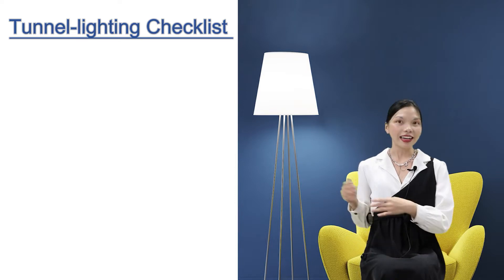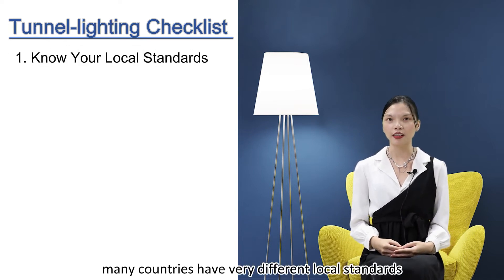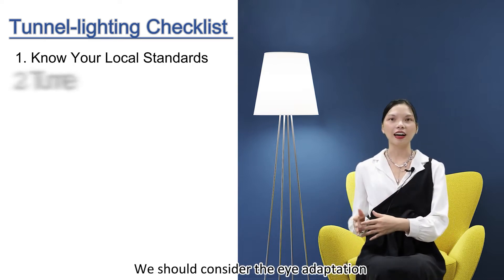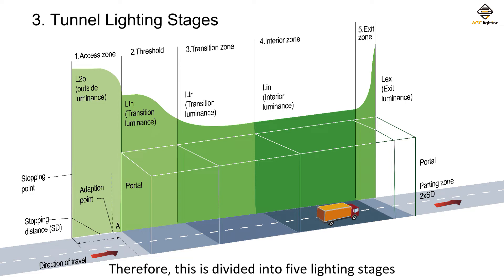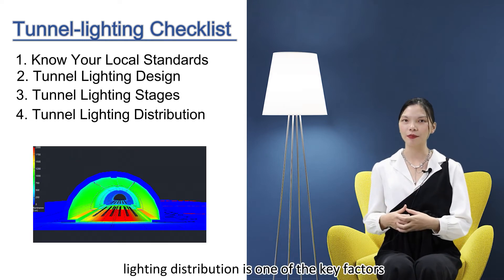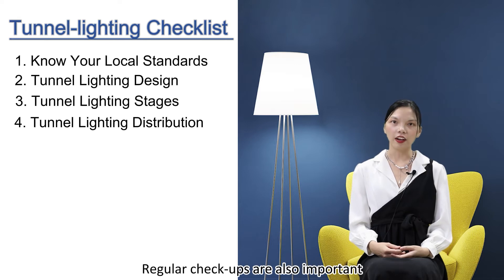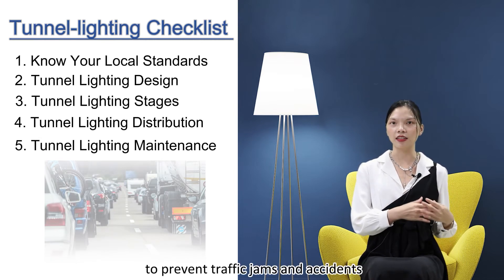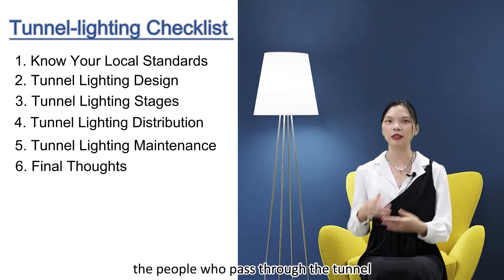Tunnel Lighting Design and Solution!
➡Tunnel lighting is critical for the safety of drivers. The lighting should be bright and comfortable.
Led tunnel light should be corrosion-resistant. So, how do you design a tunnel lighting project? Watch the video. We will show you six steps to get a perfect tunnel lighting solution.

⌚️Timestamps:
00:00 - The tunnel lighting projects are not as simple as you may imagine
00:30 - Checklist for tunnel lighting design
00:55- How to avoid a black hole effect?
01:09- Maintenance
01:38 - The end

🎯About Us:

AGC is a renowned leader in the research and development of industrial and outdoor lighting solutions. We sell industrial and outdoor lighting products to over 100 countries with 100 million USD in revenue. With a full range of products from entry to professional level, AGC Lighting always provides what you need with a strong customization team. If we can not supply it, we will make it happen in a short time.